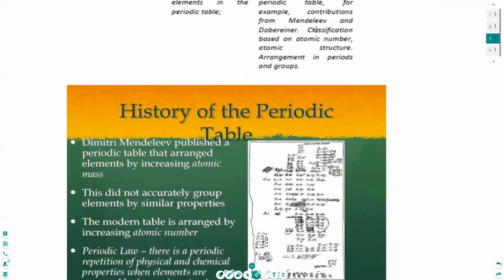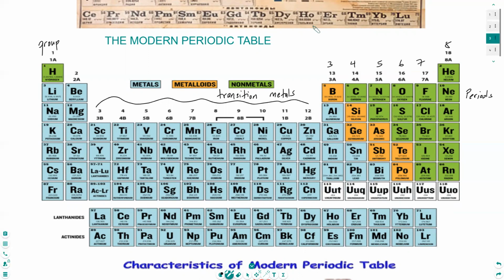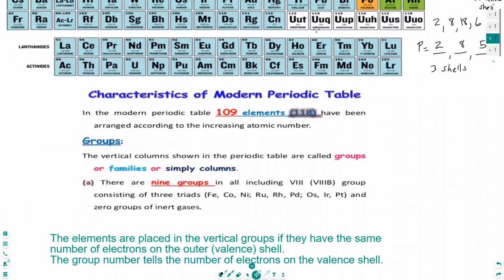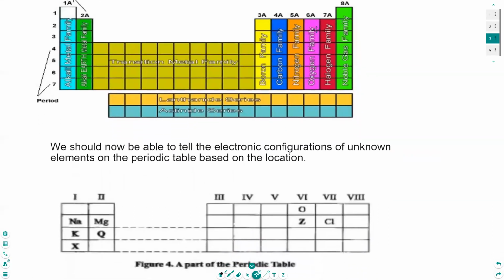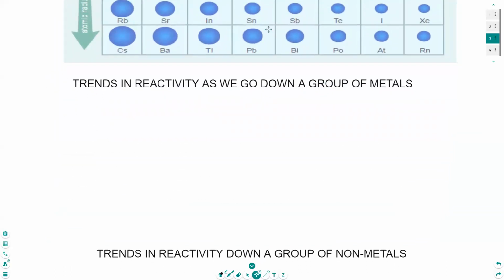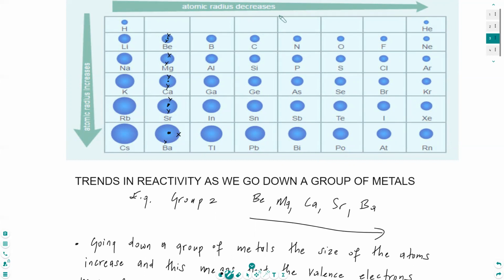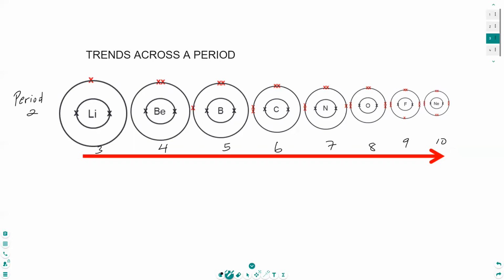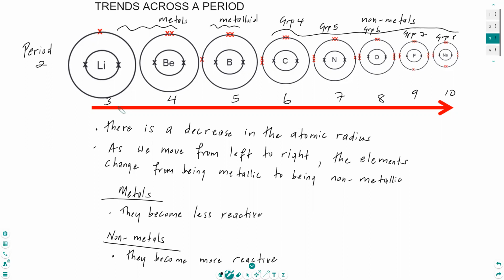CSEC CHEMISTRY BROAD TOPICS-Session 3 (Periodicity)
We will review each topic listed by CXC for paper 2. Each review is short but comprehensive and covers the content. Access the entire set of 31 videos free!!! by visiting our